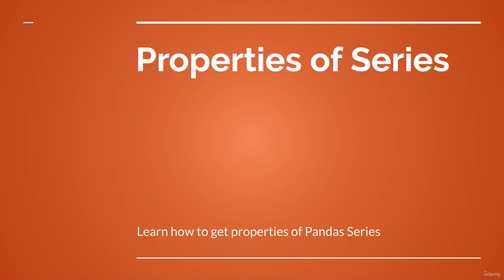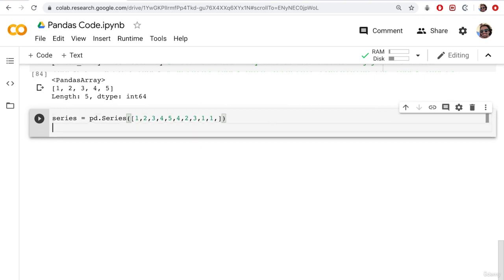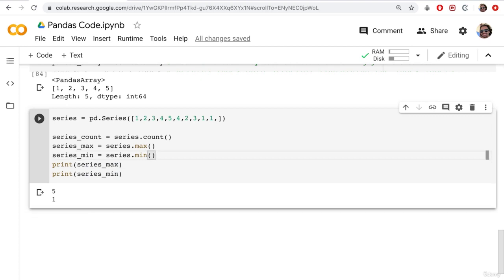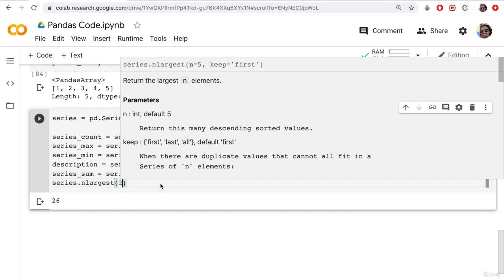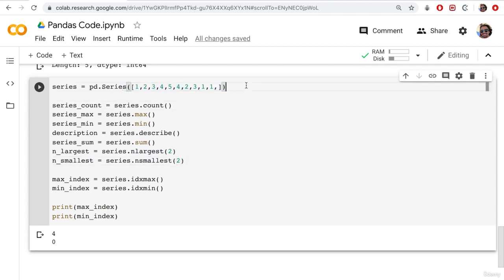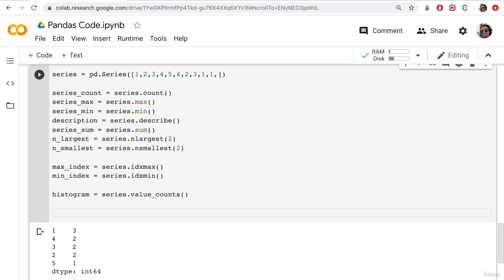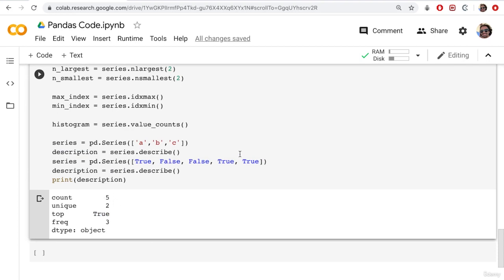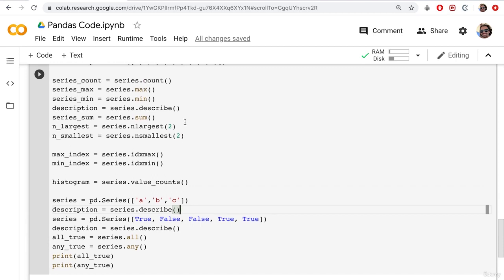DATA SCIENCE Complete Beginner COURSE: Getting Properties Of Series